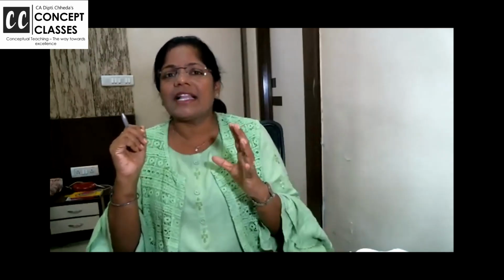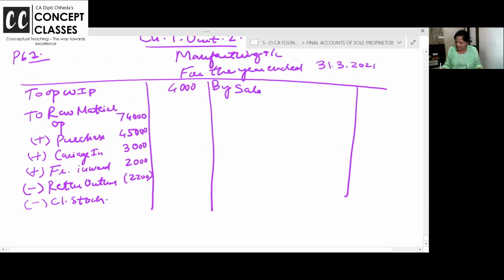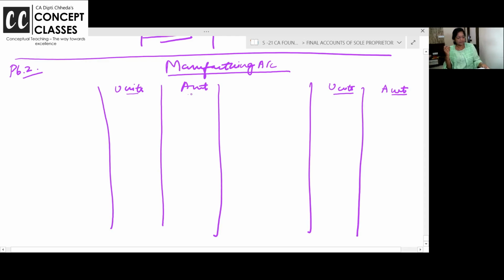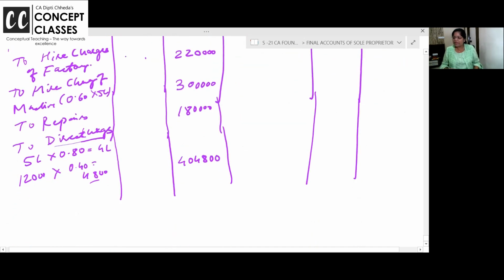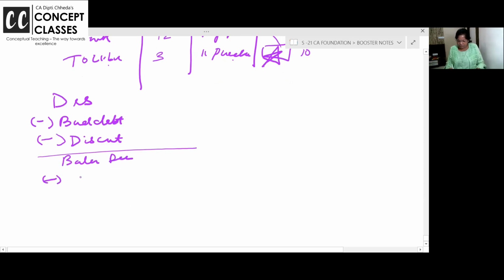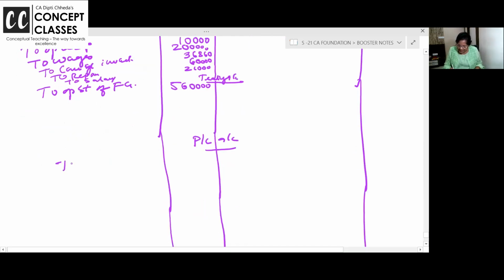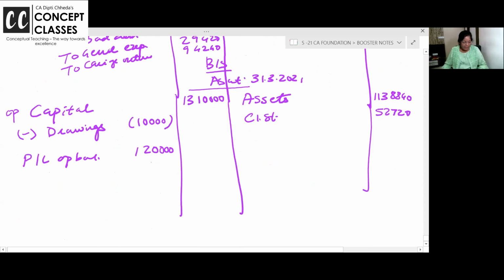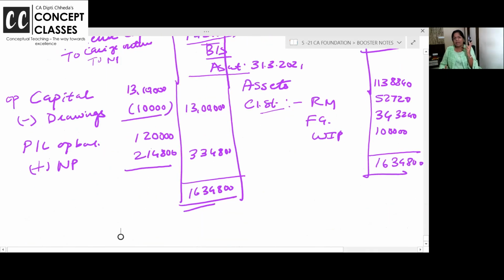DAY 53 - Final Accounts of Sole Proprietor Part 5 CA Foundation